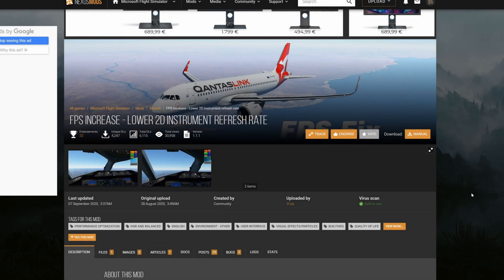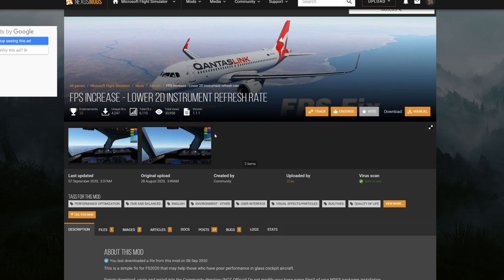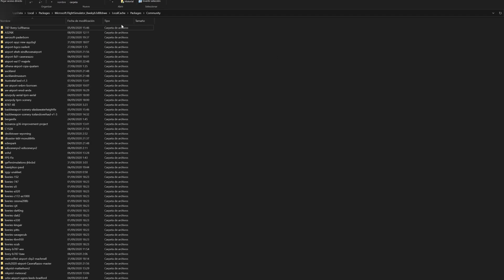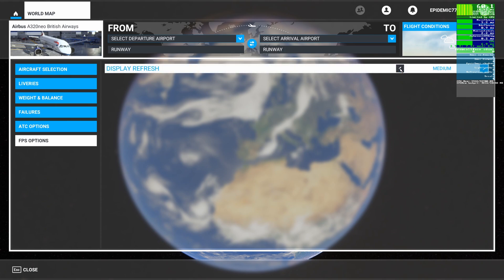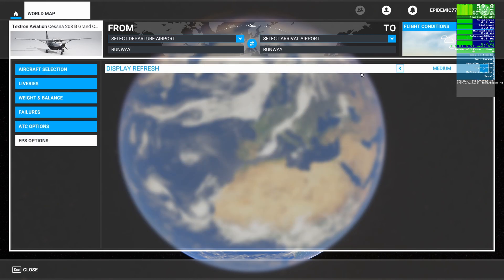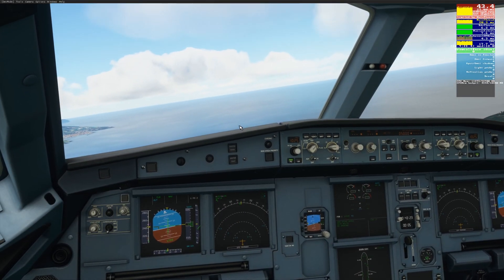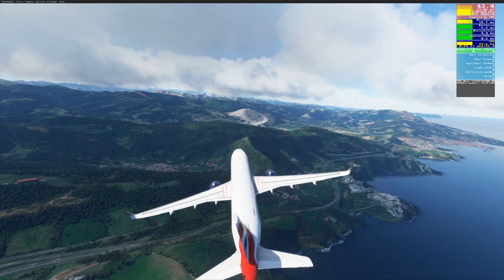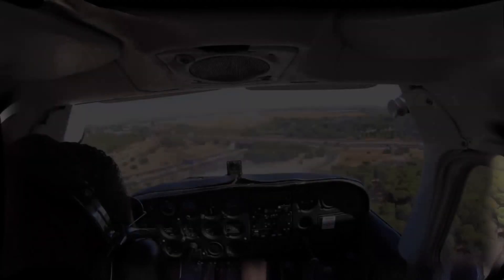HOW TO INCREASE YOUR FPS!| MICROSOFT FLIGHT SIMULATOR 2020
- DEFAULT INSTALLATION PATH: C:\Users\YOUR USER NAME\AppData\Local\Packages\Microsoft.FlightSimulator_8wekyb3d8bbwe\LocalCache\Packages\Community
-STEAM INSTALLATION PATH:
C:\Users\[YOUR USERNAME]\AppData\Roaming\Microsoft Flight Simulator\Packages\Community
or
\Steam\steamapps\common\Microsoft Flight Simulator, and create a Community Folder
Peripherals that I use for flight simming:
-Honeycomb yoke
-Thrustmaster HOTAS Warthog Dual Throttles PC
-Extreme 3D Pro Joystick for Windows
-Pedalset TFRP (Thrustmaster Flight Rudder Pedals)
-Logitech G Pro Flight Radio Panel

PC Specs:
I7 8700k OC 4.5Ghz
32gb RAM 3000mhz
1 Terabyte HD
256Gb SSD NVme
RTX 2080 Ti
Intro and outro music
🎵 Track Info:
😊 Contact the Artist:
Soundfx:
  Mouse click (by THE_bizniss)